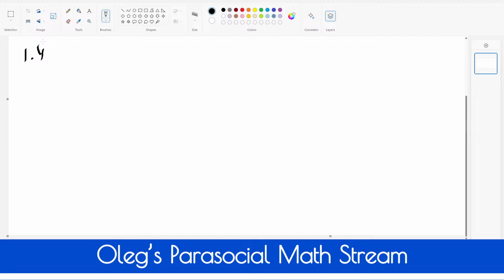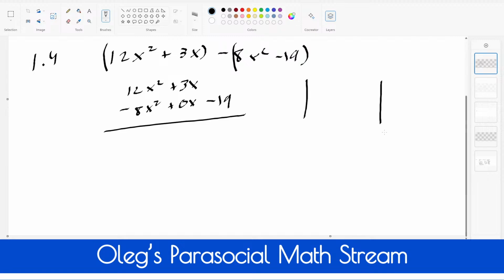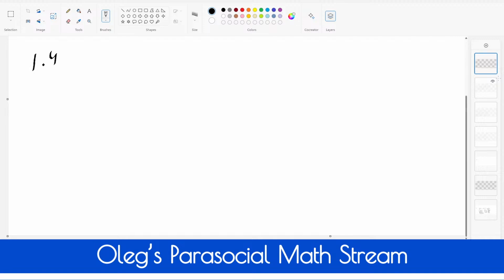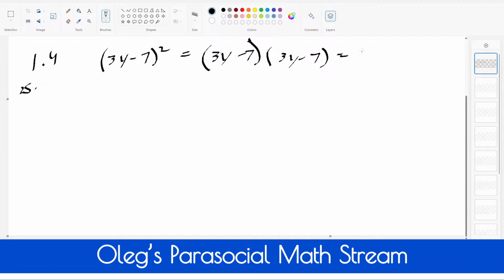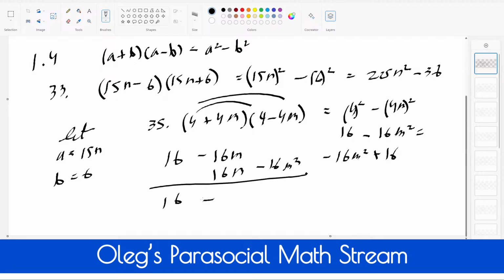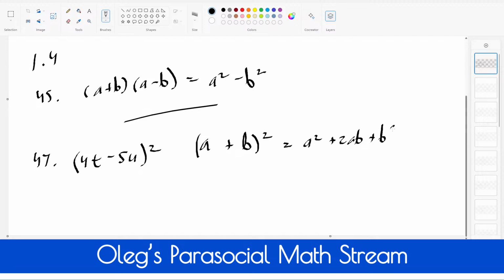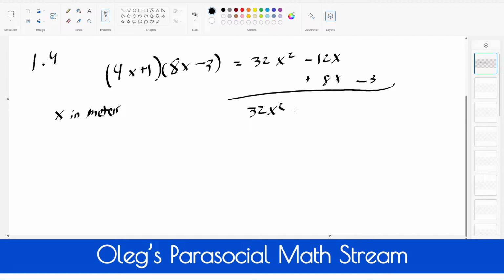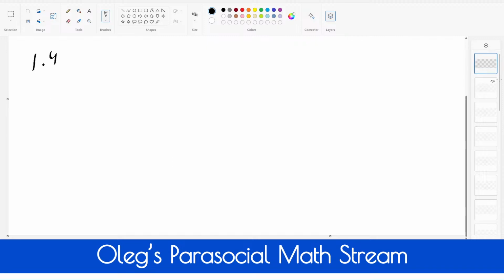Math | Algebra and Trigonometry Ch. 1.4-2 | Dec 25, 2023